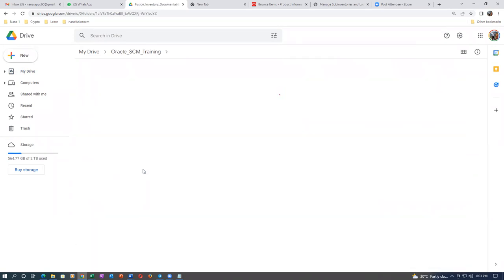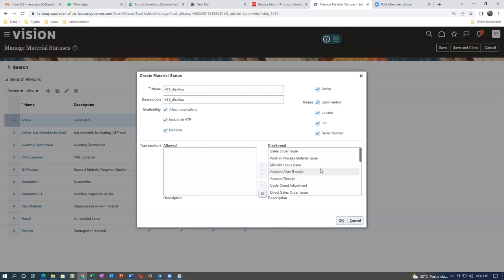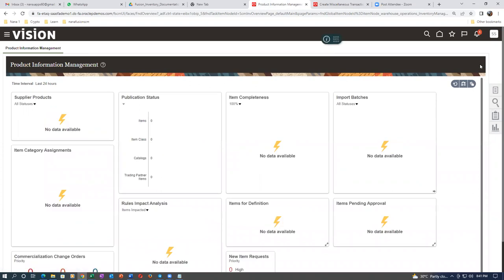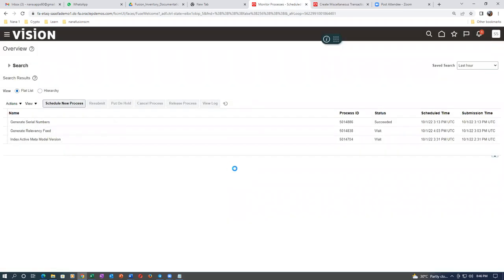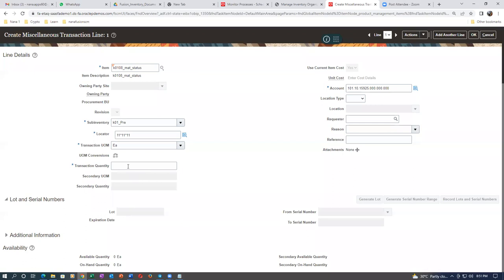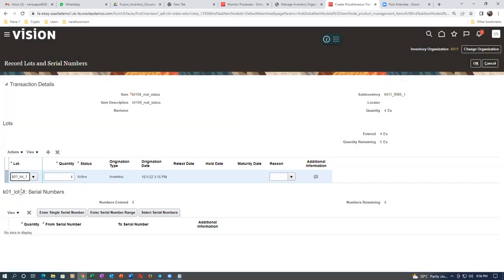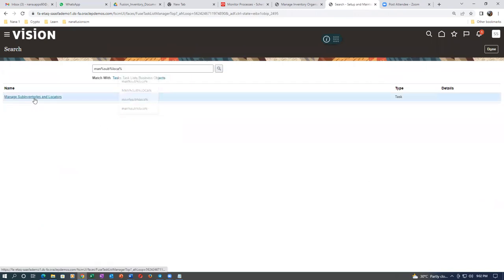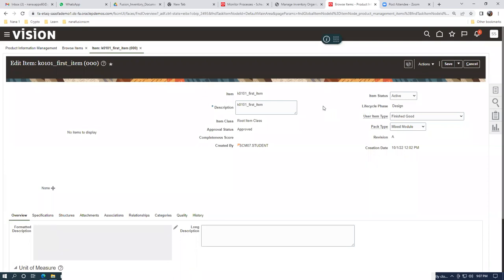Fusion Material Status Control